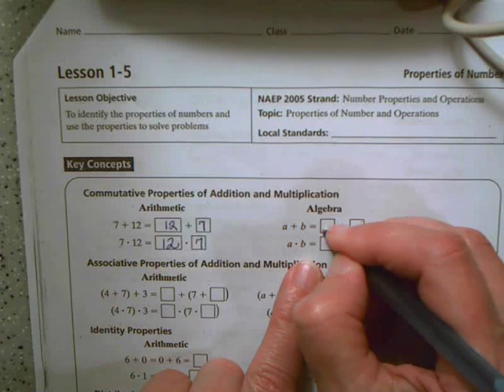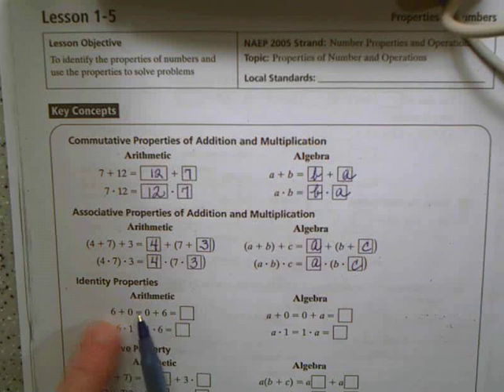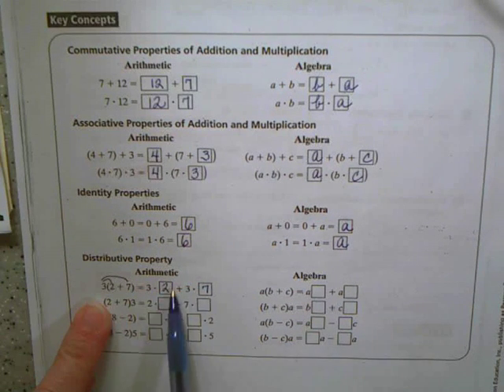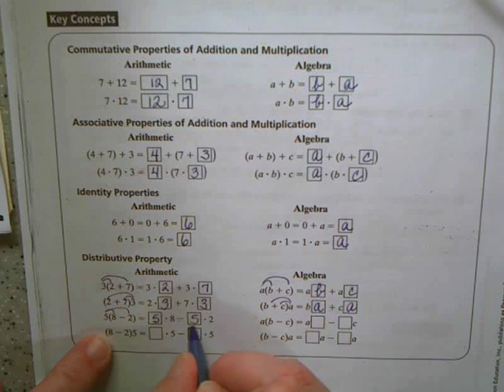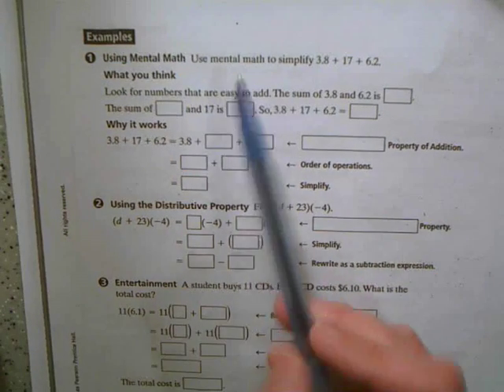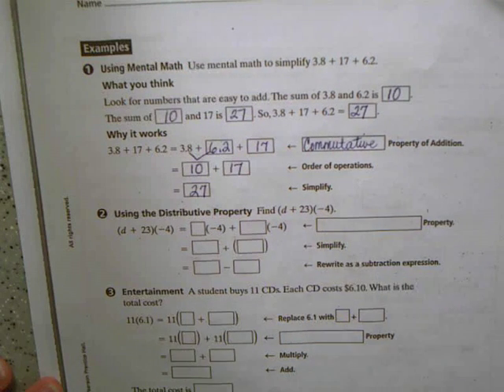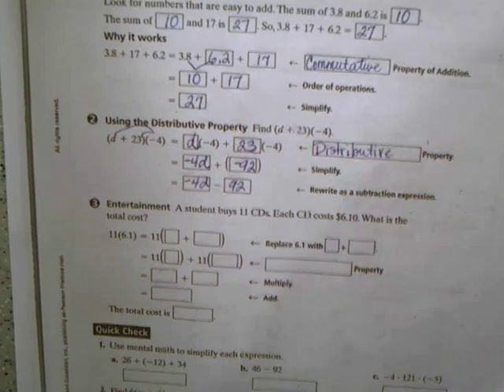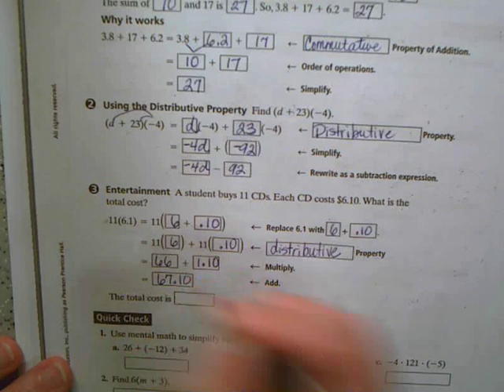C3 Lesson 1-5.mov